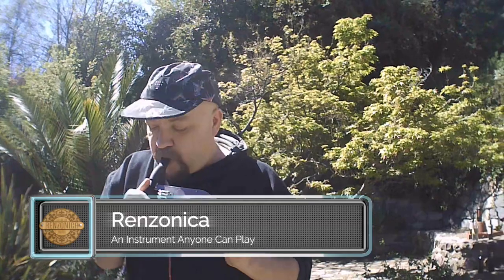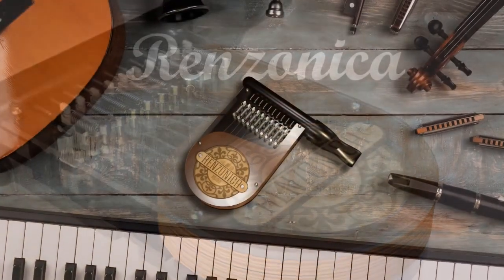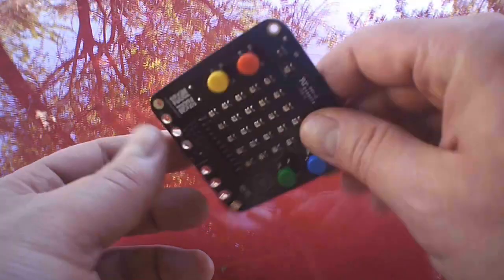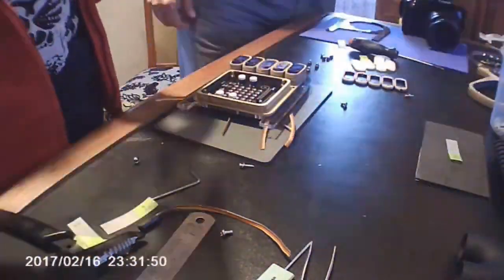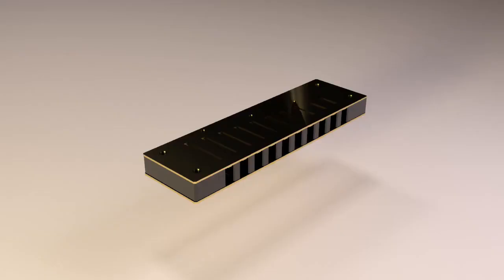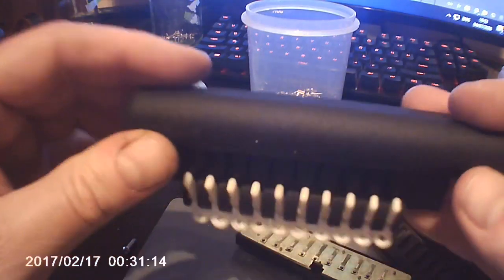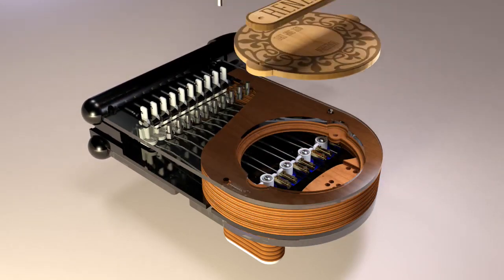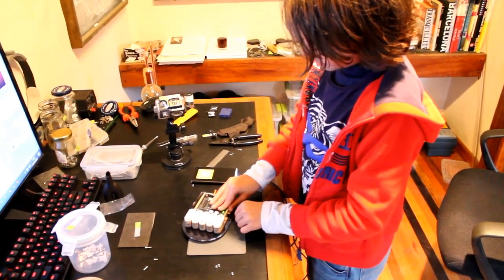The Renzonica: a Musical Instrument Anyone Can Play - Empire State Maker Faire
The Renzonica, a new type of instrument anyone can play is finally ready after five long years. In its final form it is a 19 note semi automatic instrument based on standard Hohner harmonica reed plates. Its sound is most like a Melodica and its heritage is similar to the old automatic Pianolas popular in wild west movies. Music song "Rolls" are created on a mobile app using a standard Harmonica tab format, this is then sent via Bluetooth to the device where it mechanically sets up the correct notes to be played by opening and closing air outlet valves at the request of the musician. The musician then blows or draws into the instrument to create the note, then releases a button to automatically select the next correct note. Unlike a pianola, the Renzonica does not seek to remove the musician from the performance, it instead simply removes the burden of having to remember the notes to play.